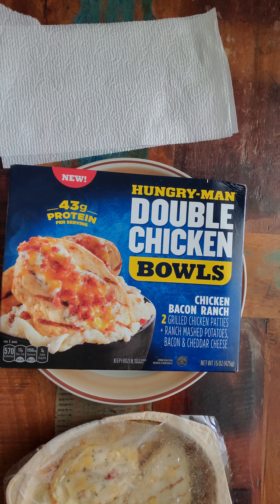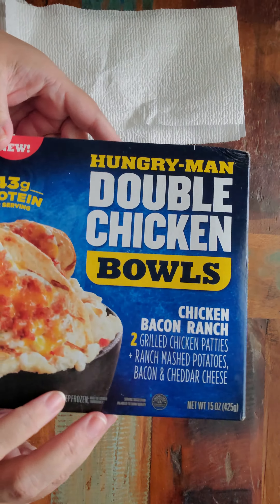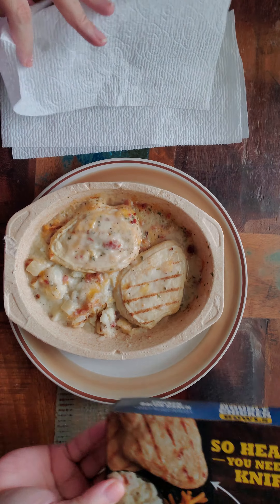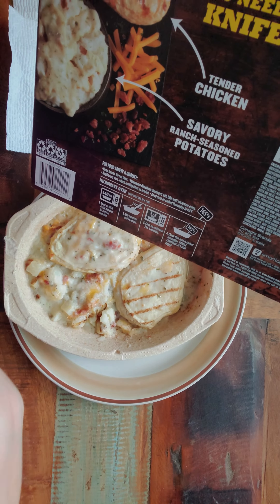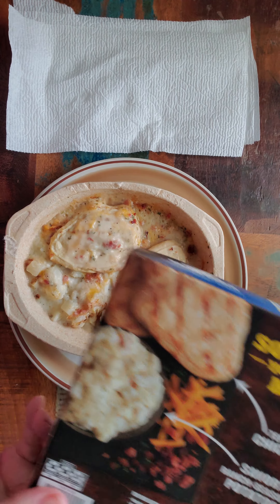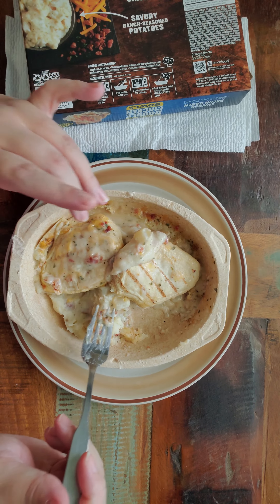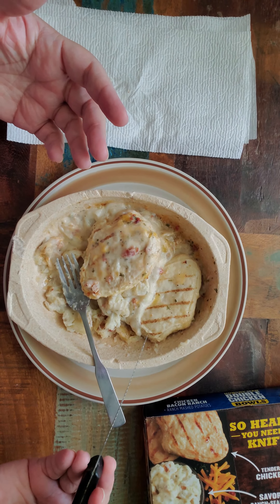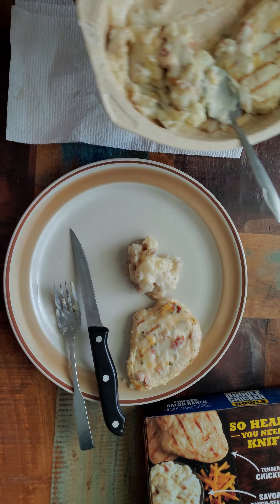Hungry Man Double Chicken 🐔 Bowls | Bacon Ranch Mashed Potatoes & Cheese Frozen Dinner Review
A Double Chicken Bowl 🥣 Taste Review. Ranch Mashed Potatoes 🥔, Bacon 🥓 and Cheese.